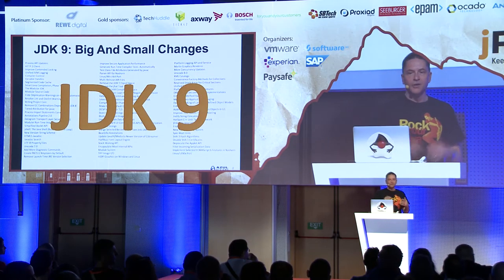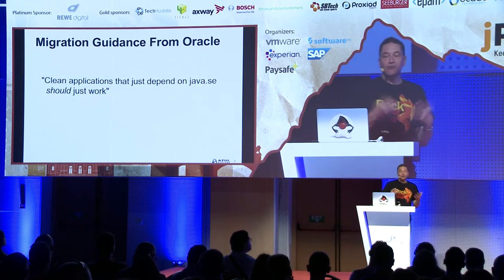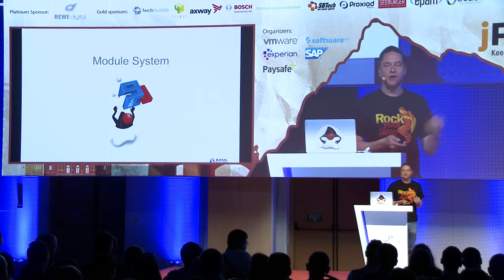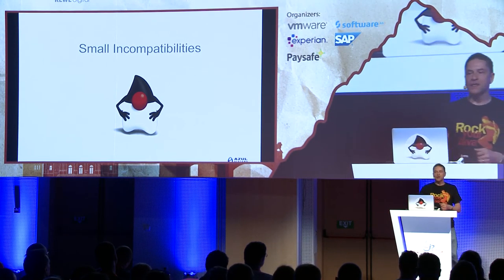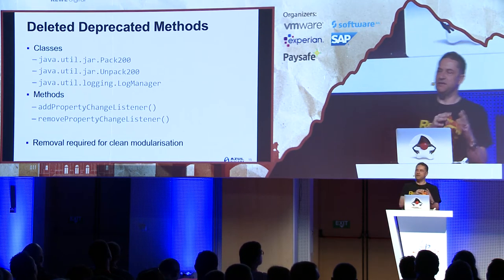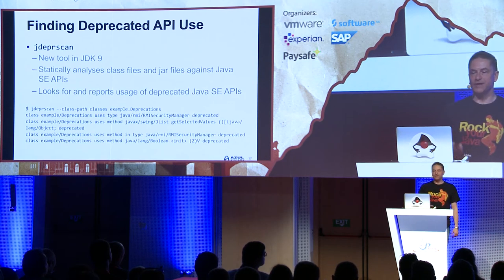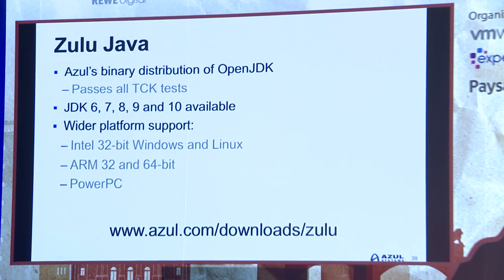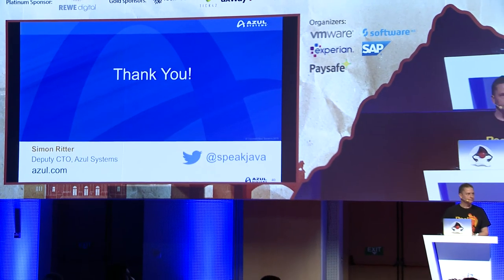JDK 9 and 10: Pitfalls For The Unwary, Simon Ritter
The major change in JDK 9 is the Java Platform Module System (also known as project Jigsaw).  With the encapsulation of internal APIs such as sun.misc.Unsafe migrating applications to  JDK 9 will potentially require more work than moving between releases previously.

In this session, we’ll look at all the areas of JDK 9 (and JDK 10) that may impact application migration.  This will cover all aspects: Java language syntax, class libraries and JVM options (a significant number of which have changed in JDK 9 and 10).  Unlike previous Java releases, both JDK 9 and 10 have removed standard features from older versions.  These will also be discussed in terms of backward compatibility.

We’ll also look at the new release cadence for the JDK and explain how this affects support for Java, which will affect choices of which Java versions to use in production.